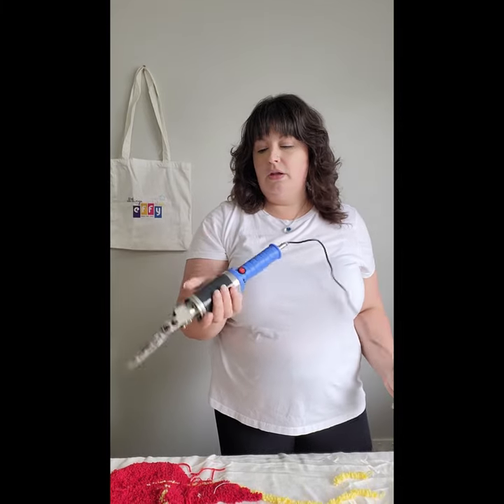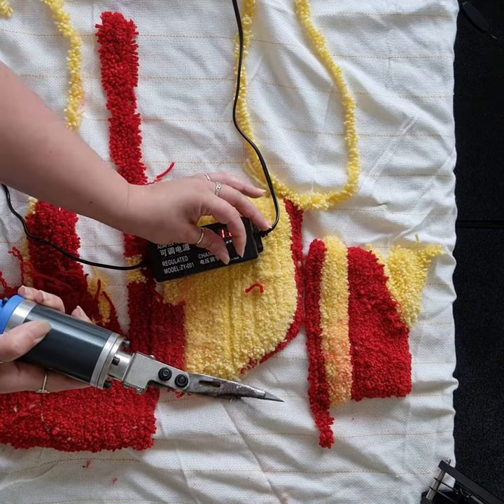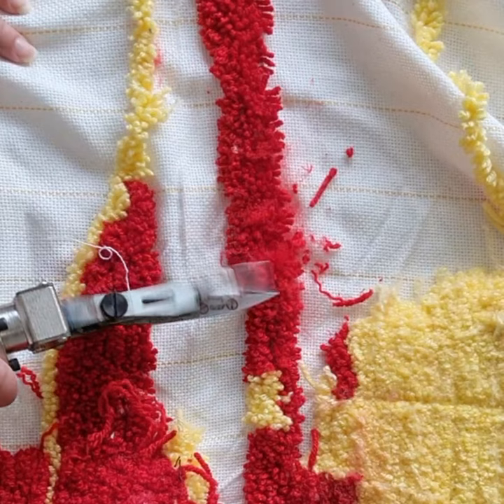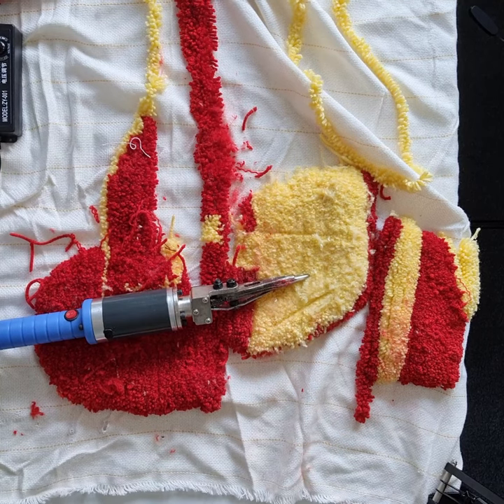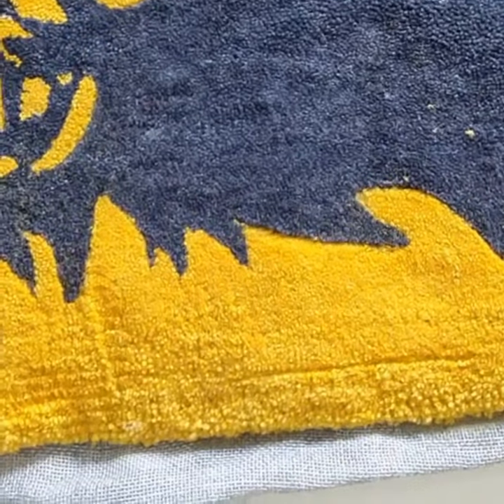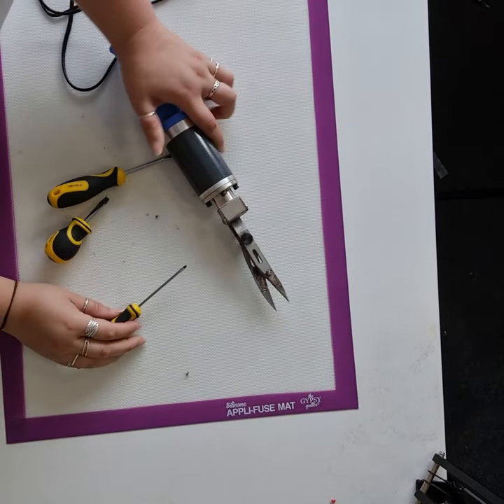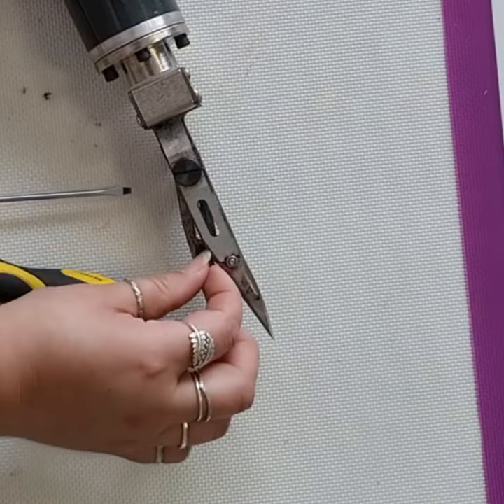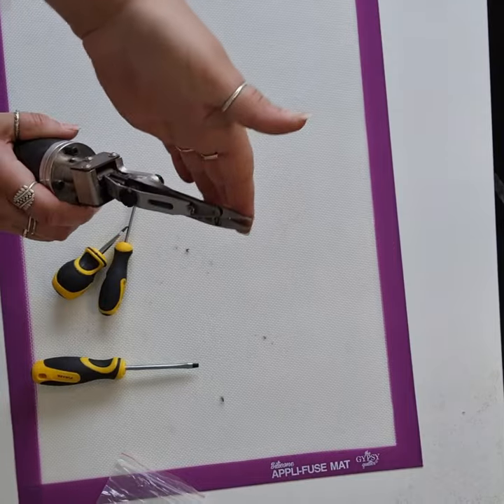How to Use Rug Carving Scissors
This is a tutorial on how to use our rug carving scissors.
In this video I go over:
-how to use the scissors on wool and acrylic
-tip and tricks to using the machine
-how to maintain the scissors
-how to change the blades